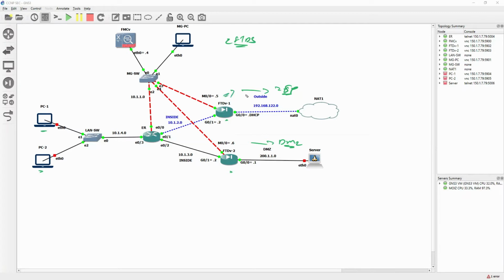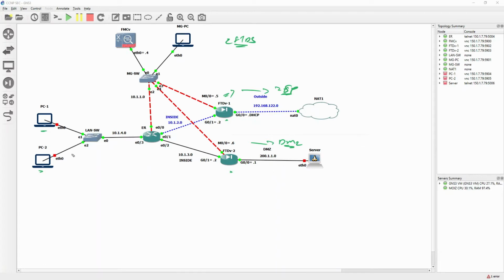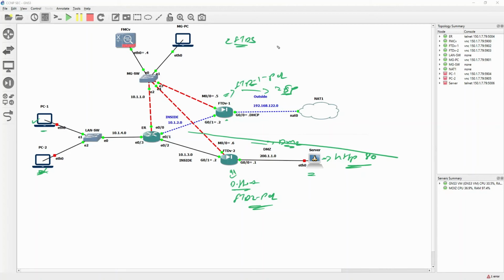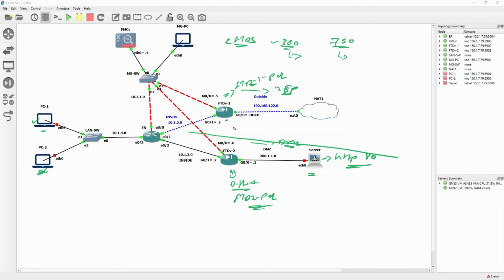Topology with multiple FTD's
in this tutorial we will discuss about Topology for our lab.